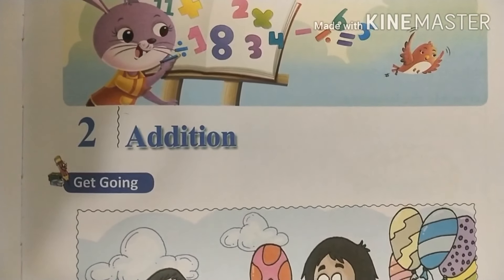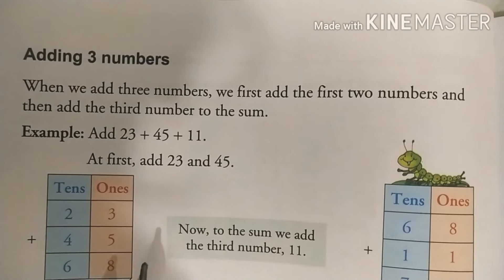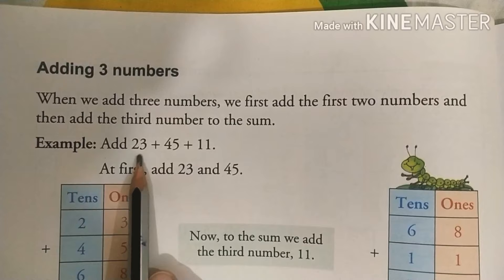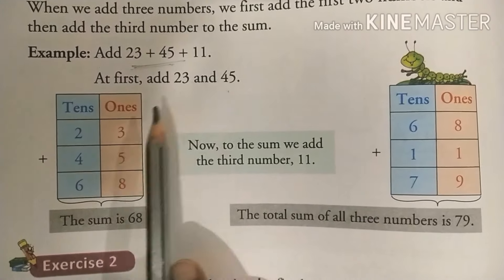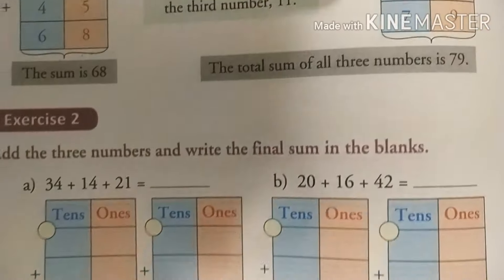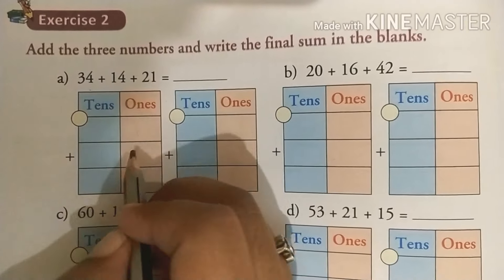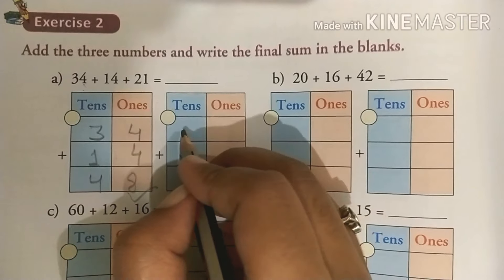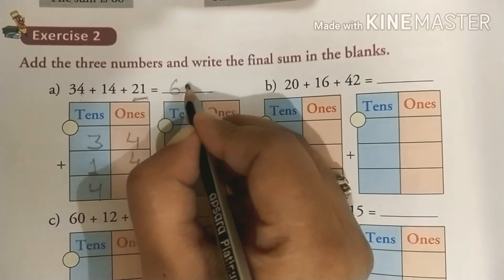Class 2 Maths(Adding 3 numbers)